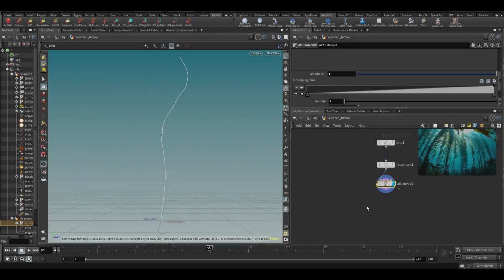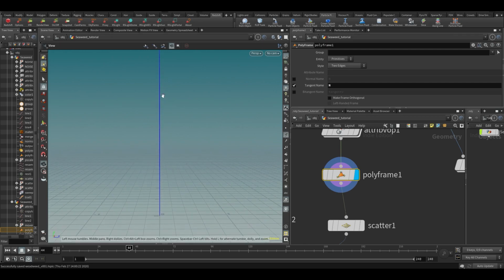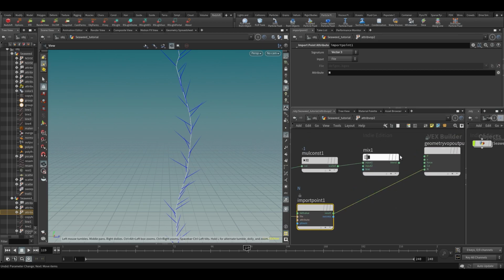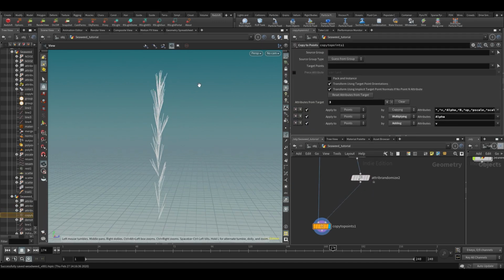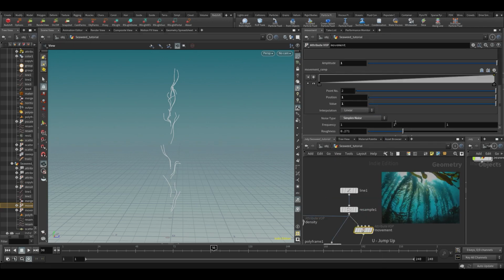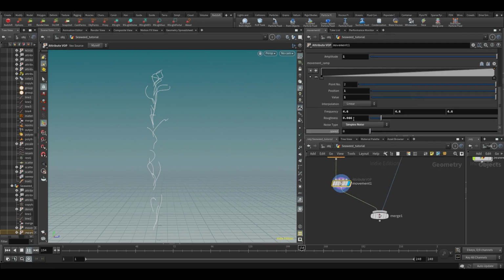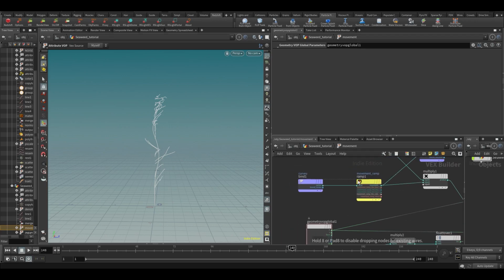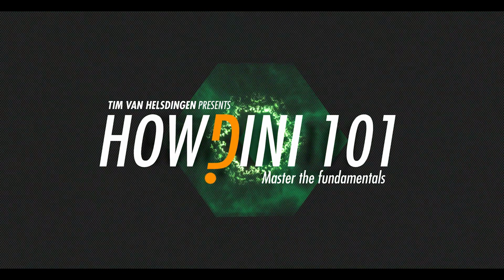Learn Houdini: Howdini101 - 018 - Seaweed 02 (houdini beginner course)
Next part of the course will go live on: 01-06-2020
But of course, you already watch the course in it's entirety & download the project files on:

Let's add to our sushi ingredient

But entire course is already available on: howdini101.com